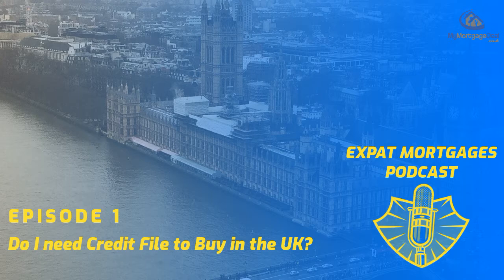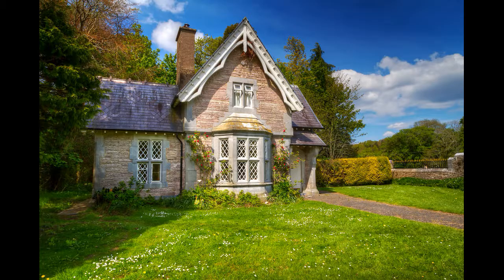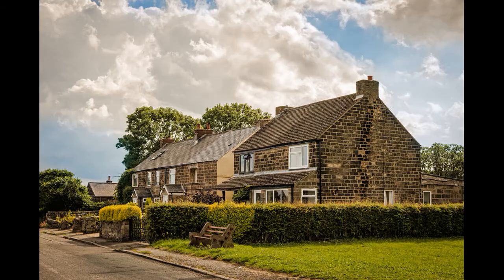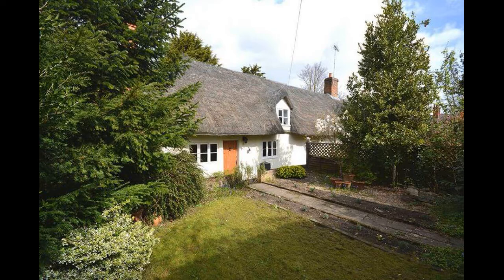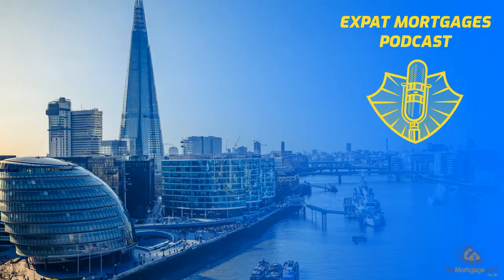Do I need a Credit File to buy in the UK - Expat Mortgages Podcast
Listen to all the Podcast Episodes on Soundcloud from the below link

Get expert advice and a FREE no obligation quote from the leading ExpatMortgages Broker in the United Kingdom.

My Mortgage Deal is an agile and independent UK broker. We are not owned by any large profit driven faceless organisation, meaning we give a bespoke service to our clients. Additionally, unlike some other broker firms, we search the mortgage market for you, which gives you peace of mind that you are not missing out on any great deals.

My Mortgage Deal is founded by Simon Murphy. Simon Murphy is an appointed representative of Connect IFA Ltd 441505 which is authorised and regulated by the Financial Conduct Authority. Simon has decades of financial and banking experience in the UK and Abroad.

Using our combined experience, innovative technology and banking expertise we source Global Mortgages in various Worldwide locations & UKmortgages for Overseas & Expat clients. In addition we can access UK lending for Ltd Companies & Offshore Entities residing outside of the UK.